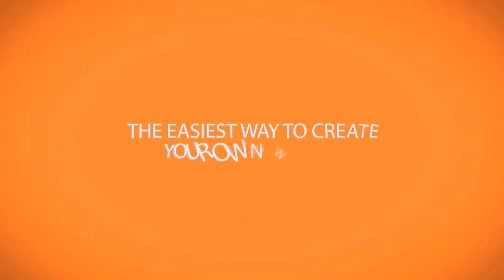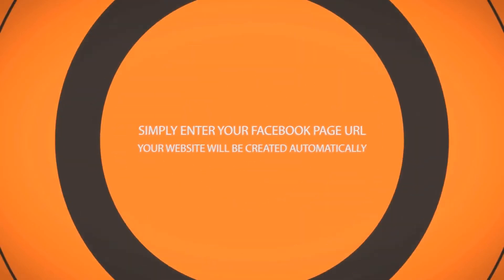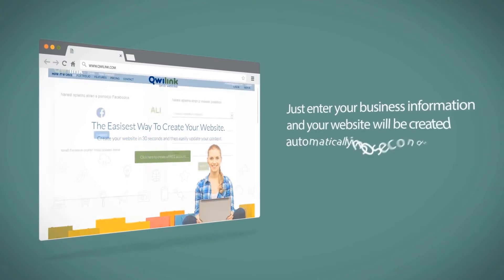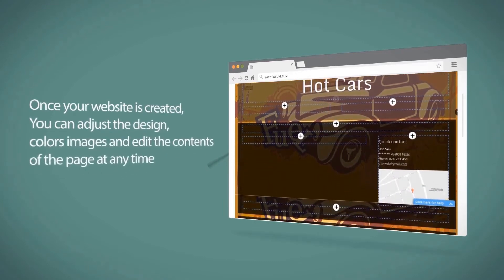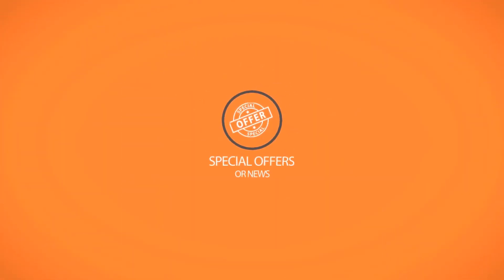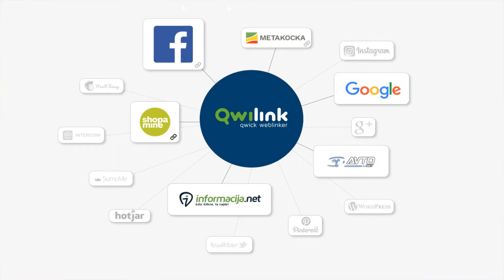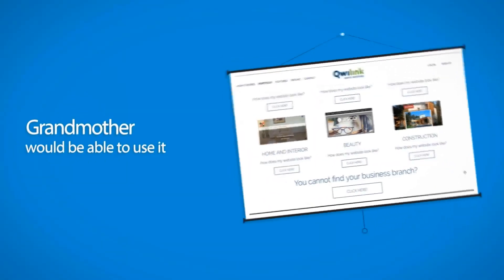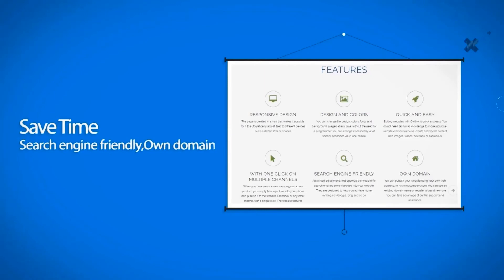How to create a Website - Qwilink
Create your website in 30 seconds and then easily update your content.